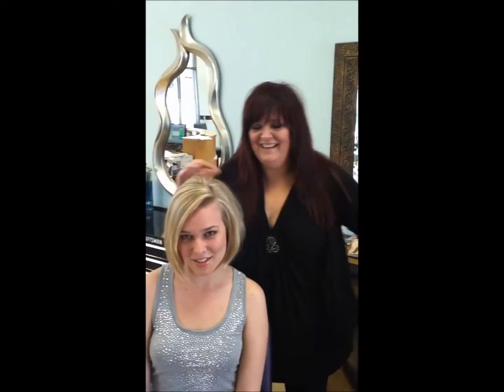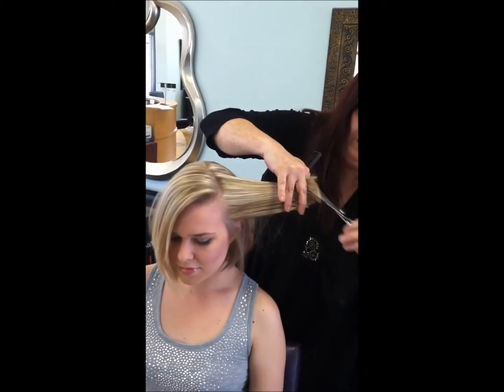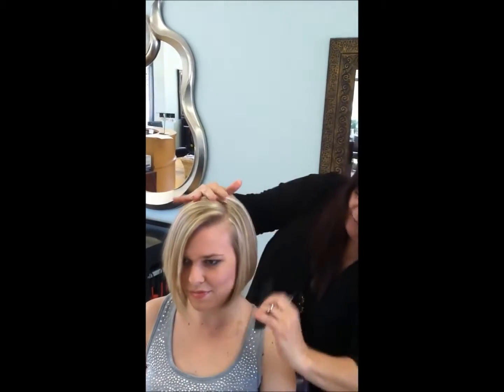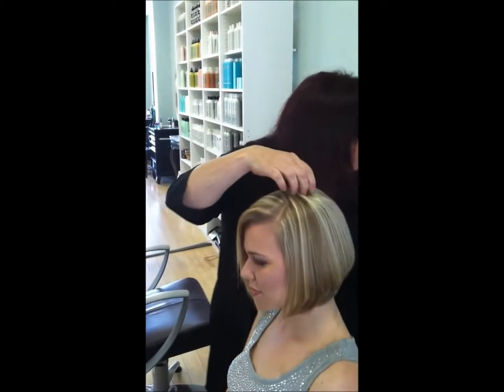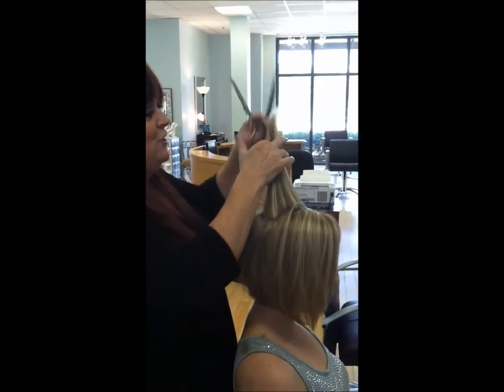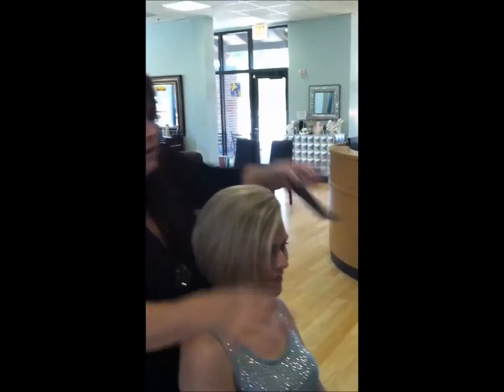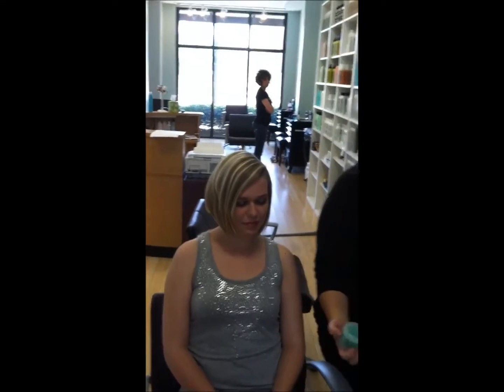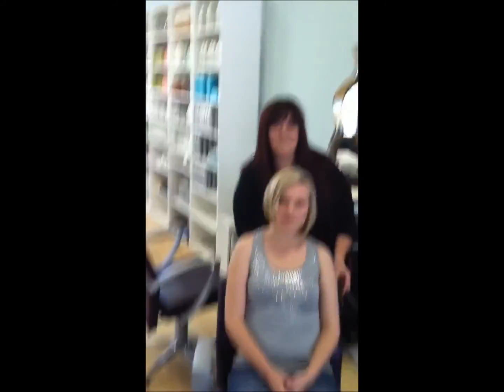Nice headshave of beautiful girls 5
Head shaving is the practice of shaving the hair from a person's head. At different times and places people have shaved, all or part of, their heads for very diverse reasons: practical, convenience, low maintenance, religious, cultural, or aesthetic—so a shaven head has widely varying connotations depending on the context.
Shaving is the removal of hair, by using a razor or any other kind of bladed implement, to slice it down—to the level of the skin or otherwise. Shaving is most commonly practiced by men to remove their facial hair and by women to remove their leg and underarm hair. A man is called clean-shaven if he has had his beard entirely removed.[1]

Both men and women sometimes shave their chest hair, abdominal hair, leg hair, underarm hair, pubic hair or any other bodily hair.[2] Head shaving is much more common among men. It is often associated with religious practice, the armed forces and some competitive sports such as swimming, running and extreme sports. Historically, head shaving has also been used to humiliate, punish and show submission to an authority,[3] and also as part of fund-raising efforts, particularly for cancer research organizations and charitable organizations which serve cancer patients. The shaving of head hair is also sometimes done by cancer patients when their treatment may result in partial hair loss.